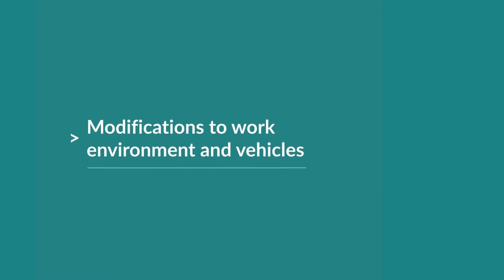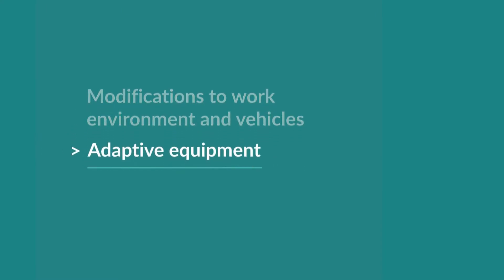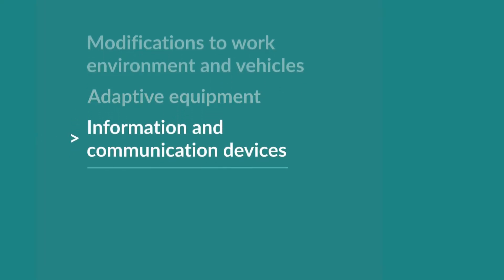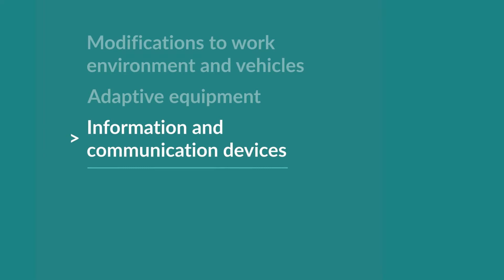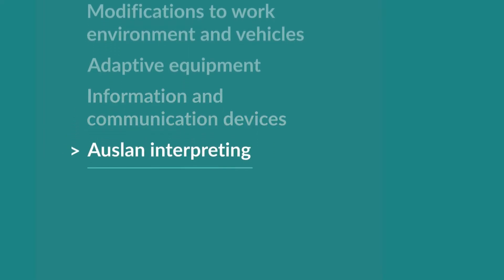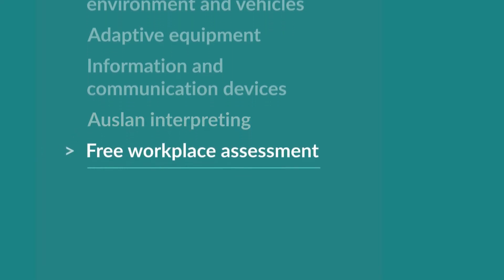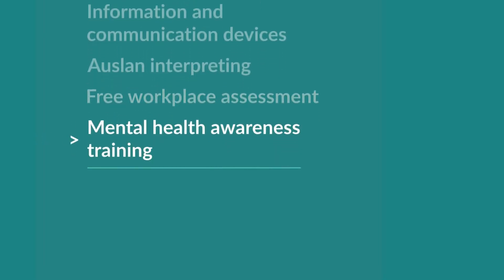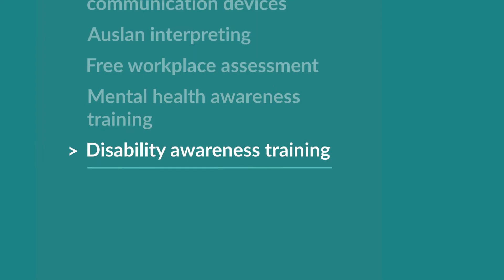5.2 Getting your workplace ready - Employment Assistance Fund